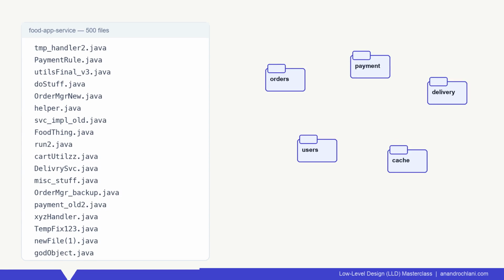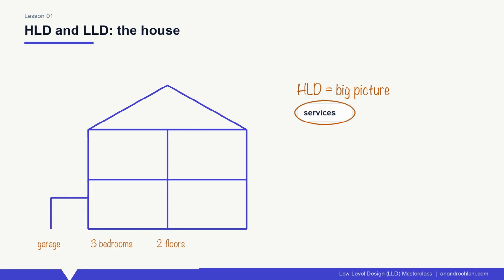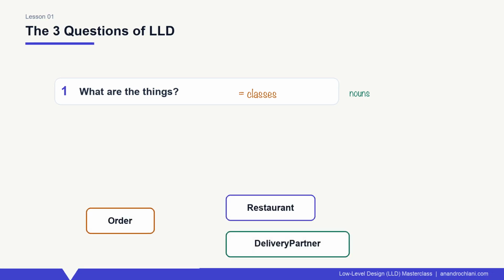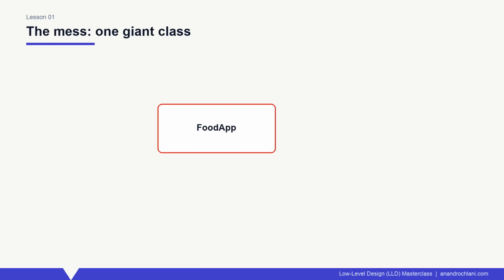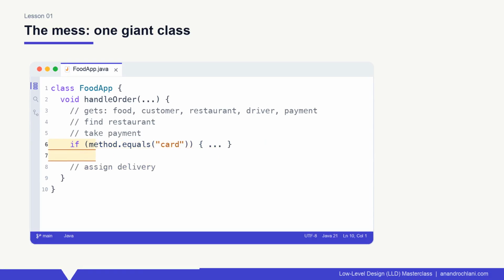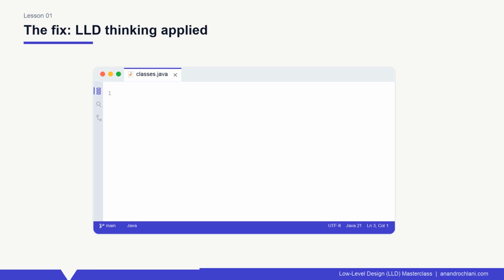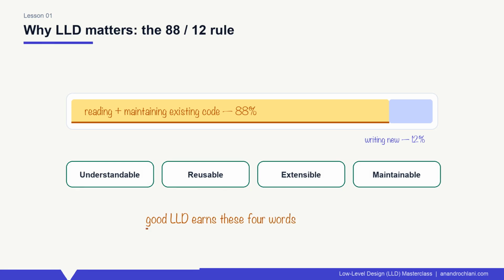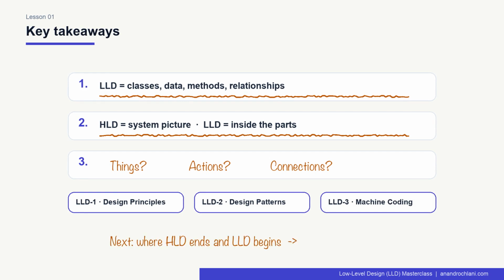What Is Low-Level Design? (LLD Explained for Beginners)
500 files, no structure, and nobody on the team knows where to add a
feature. That's what missing low-level design looks like in production.

In this lesson:
• What LLD actually means — and what it isn't
• Why 88% of your engineering time is spent reading code, not writing it
• The four qualities good design buys you
• Where LLD sits in a real interview loop

No prior design knowledge needed. If you can read a Java class, you're ready.

The course goes far beyond this channel — all 13 design patterns, the complete
SOLID set, the 6-step LLD answering framework, and 4 full machine-coding
walkthroughs: Parking Lot, Library System, Elevator, and Chess.